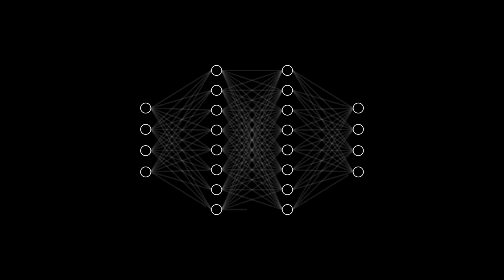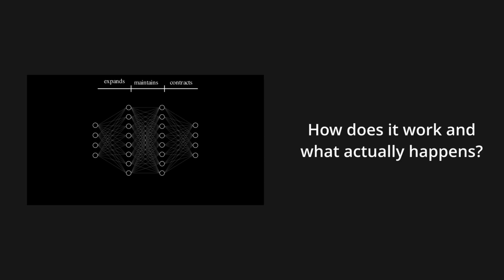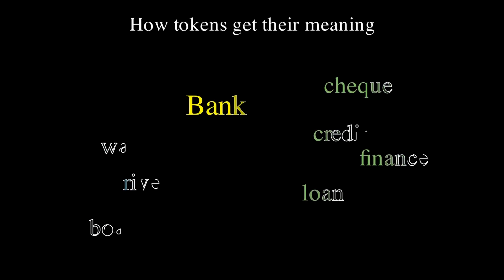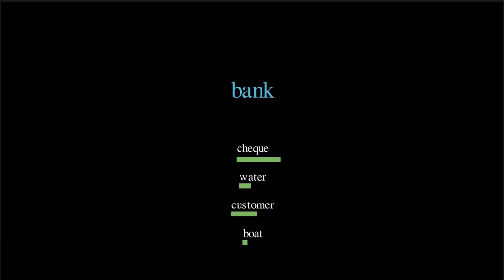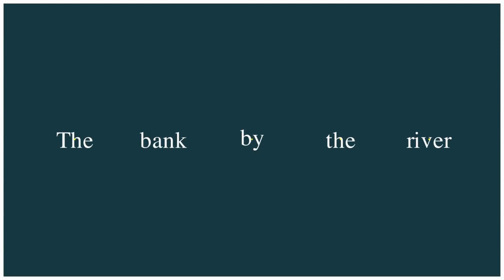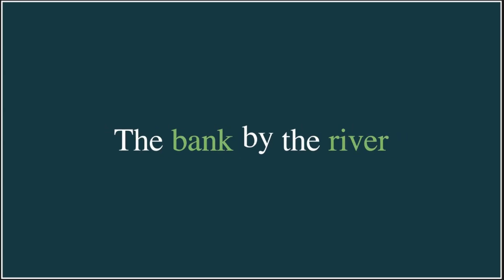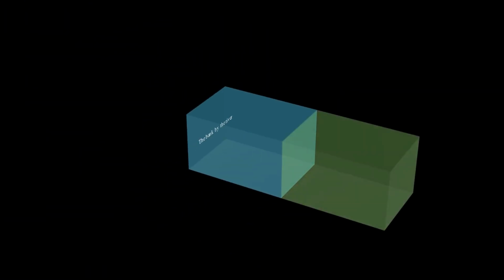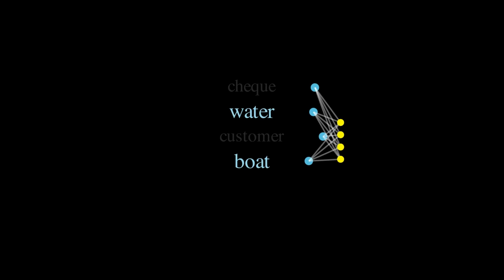2min AI: Feedforward layer or multilayer perceptron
In large language models like GPT and BERT, what does the feed-forward layer actually do?

This video gives you an intuitive, visual explanation of the feed-forward network (also called the multi-layer perceptron) inside transformer models. You’ll see why this layer expands, combines features, and then contracts — and what that means for how models interpret context and meaning.

We’ll explore the example sentence “The bank by the river” to show how the model determines whether bank means a financial institution or a riverbank. You’ll learn how attention adds context, and how the Rectified Linear Unit (ReLU) filters out irrelevant meanings — letting the model settle on the right interpretation before sending the output to the next transformer block.

By the end, you’ll have a clear and intuitive grasp of what happens inside the feed-forward layer — one of the least understood but most important parts of modern AI systems